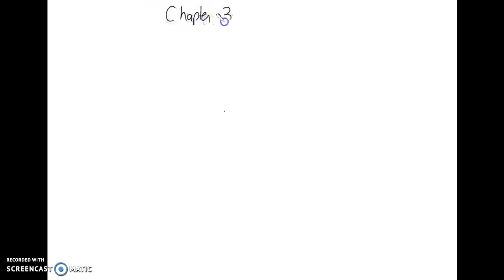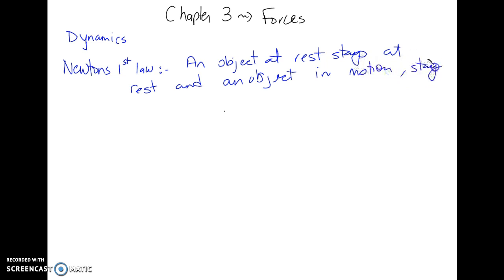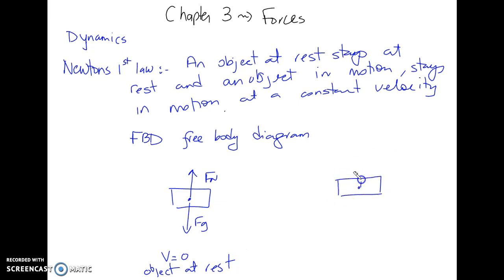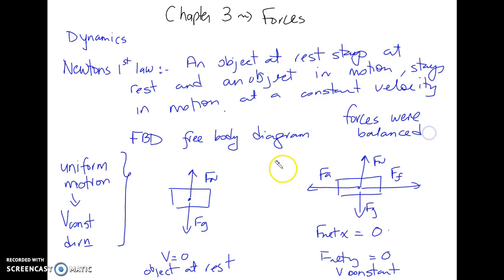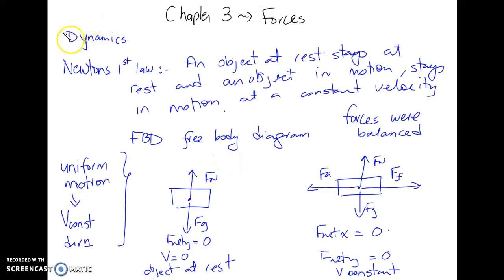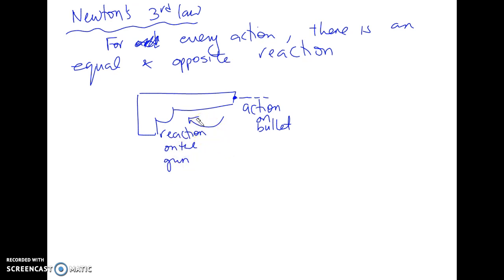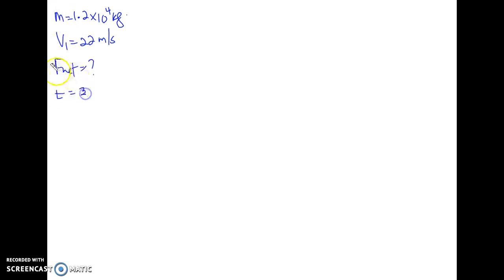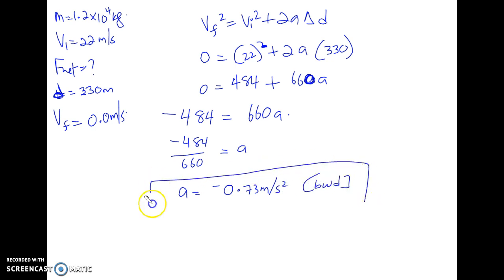SPH 3U0 - Chap 3 forces and motion